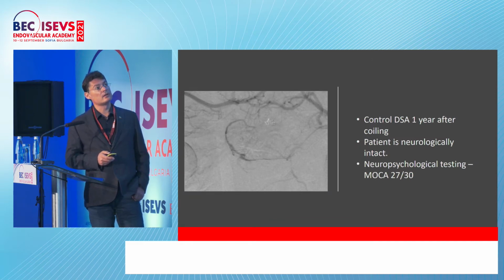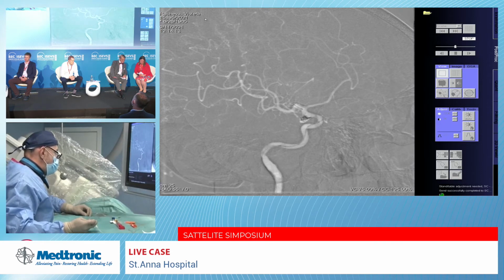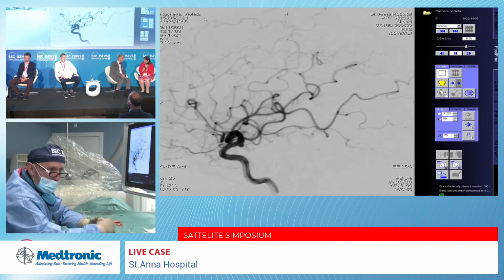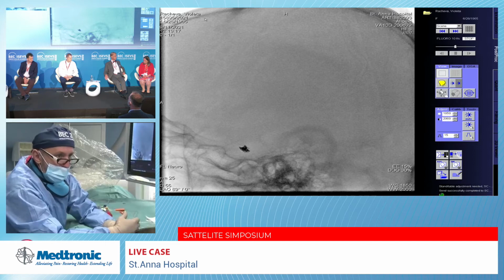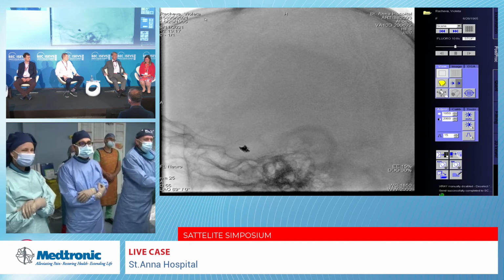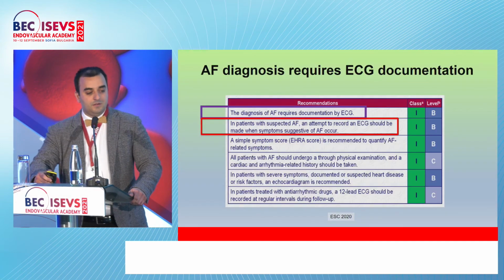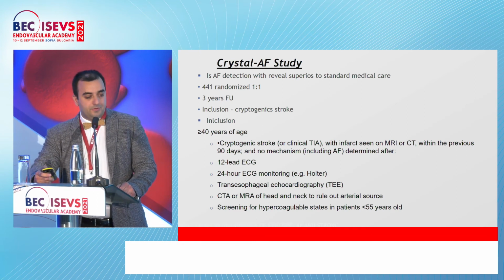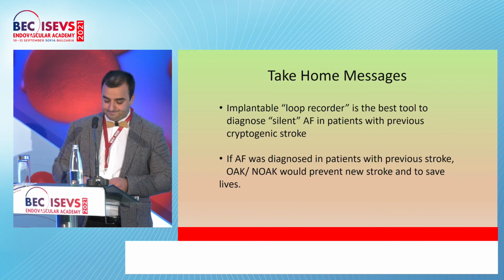BEC 2021 - LIVE CASE | St.Anna Hospital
SATELLITE SYMPOSIUM (MEDTRONIC)

SESSION | STROKE PROGRAM AND LOGISTIC ORGANIZATION
Moderators: Nurfet Alioski, Iris Grunwald, Klaus Mathias
Panelists: Rosen Kalpachki, Nikolaj Velinov, Stanimir Sirakov